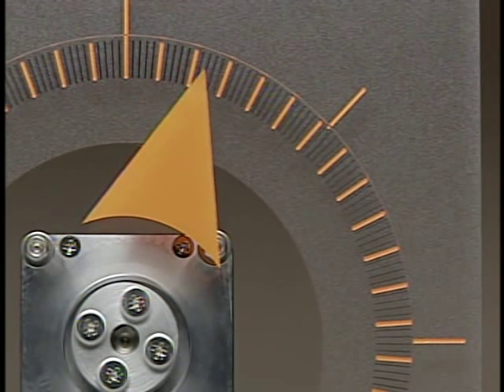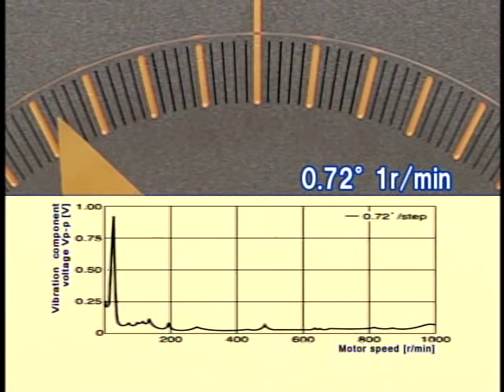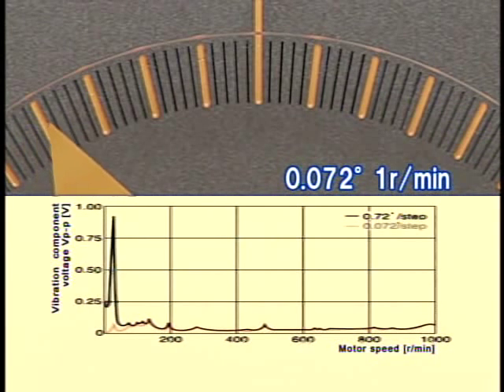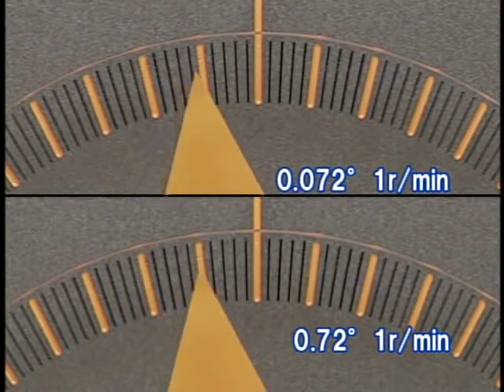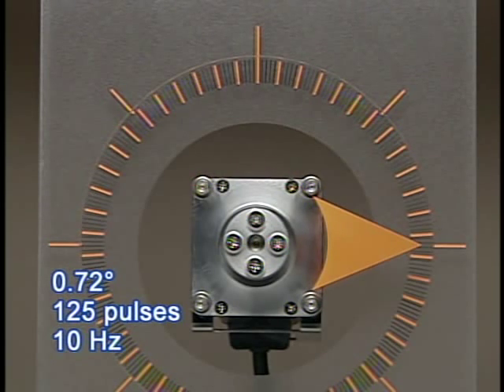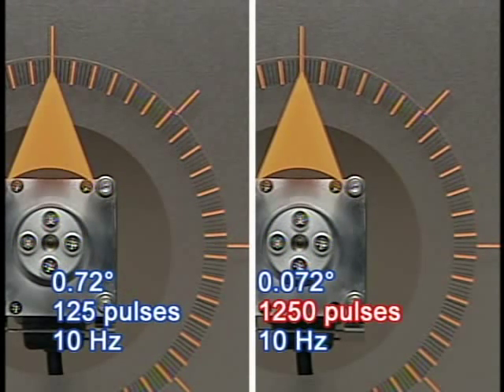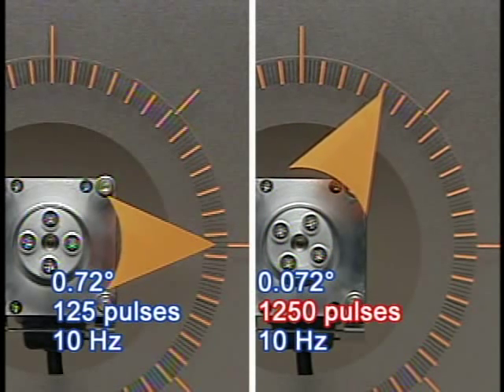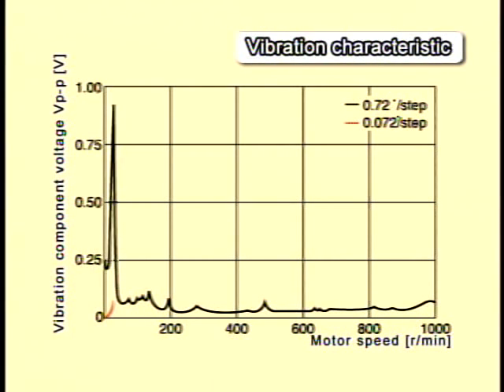Effects of Microstepping in Stepper Motors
Microstepping is a way to make small steps even smaller for stepper motors. The smaller the step, the higher the resolution and the better the vibration characteristics. In microstepping, a phase is not fully on or fully off. It is partially on. Sine waves are applied to both phase A and phase B, 90° apart (0.9° in a five phase stepper motor).